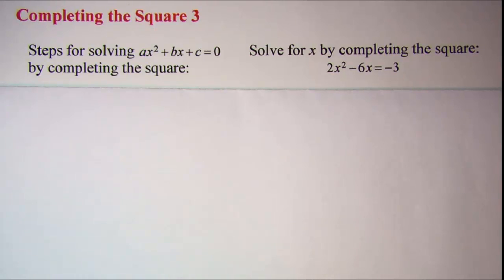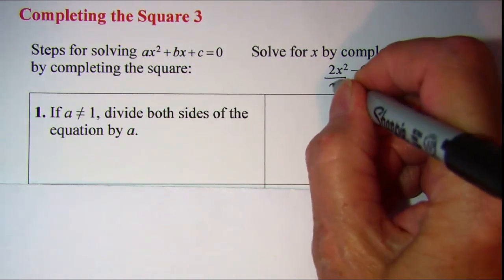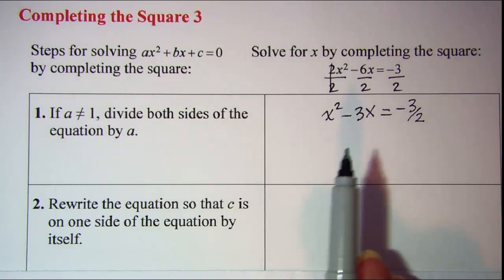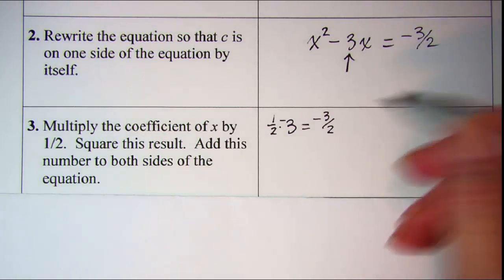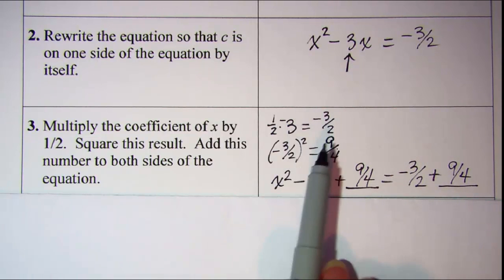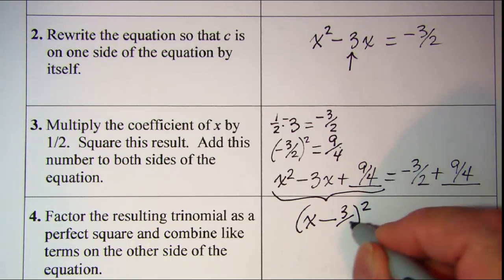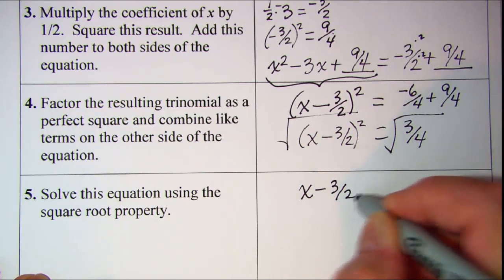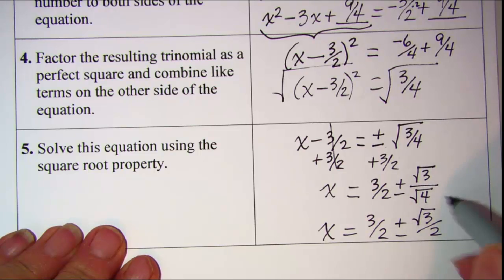Completing the Square 3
How to complete the square when the lead coefficient is NOT 1.  The solution is an irrational number